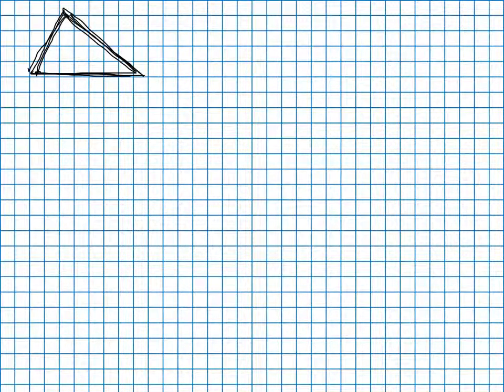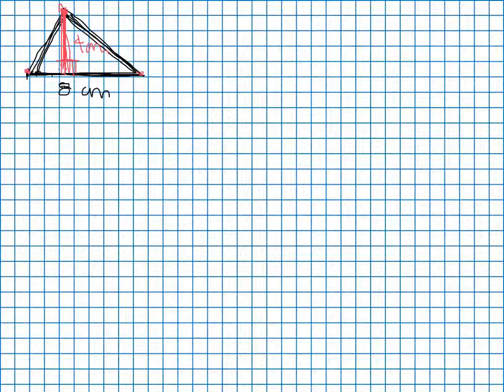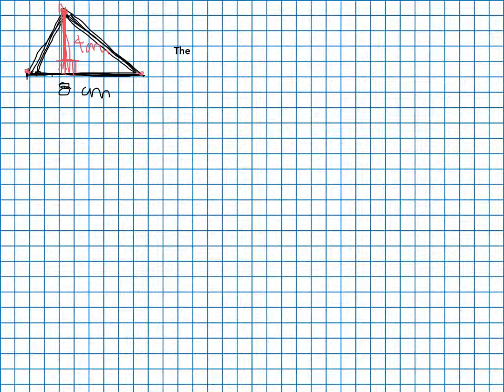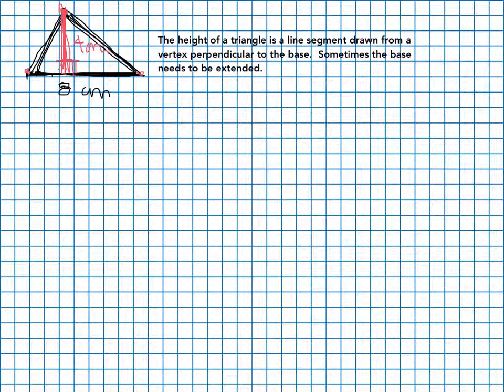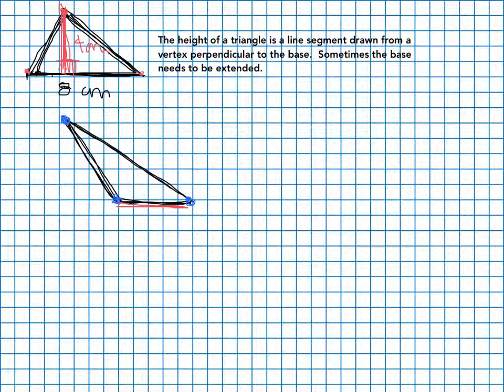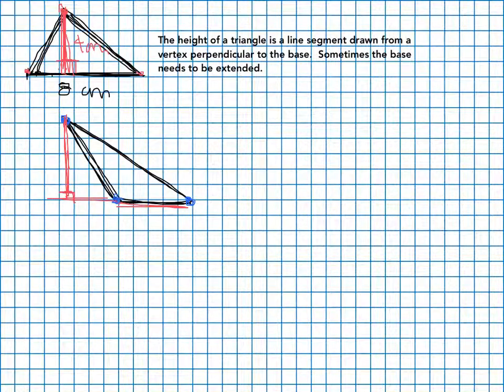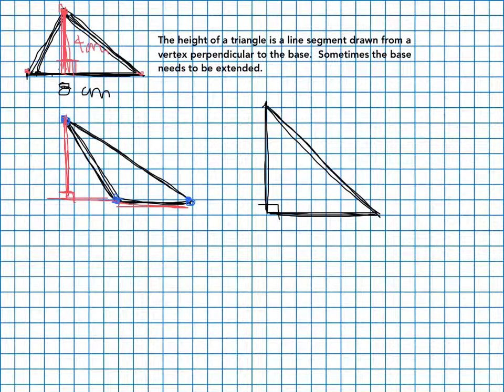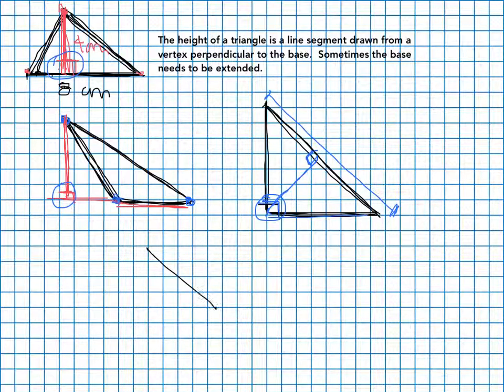lesson 2-4c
Lesson 2-4, Part III: How do we find the area of a triangle?